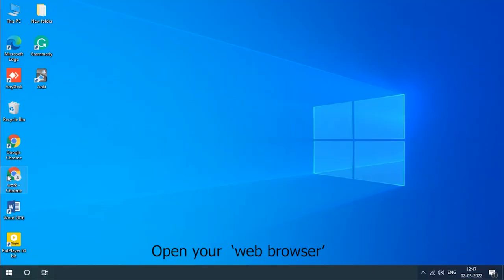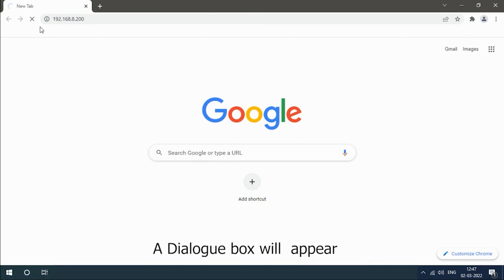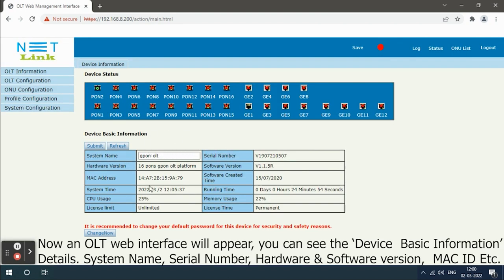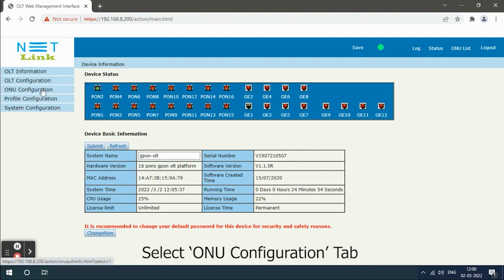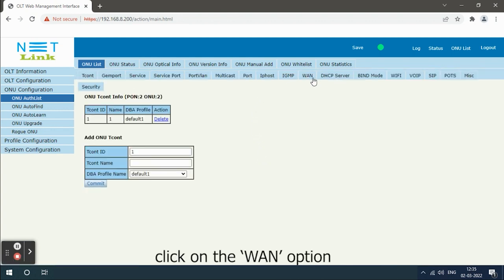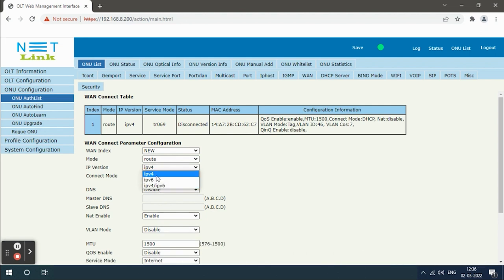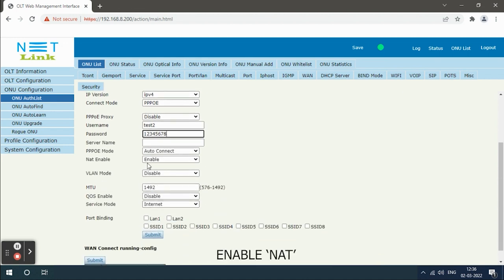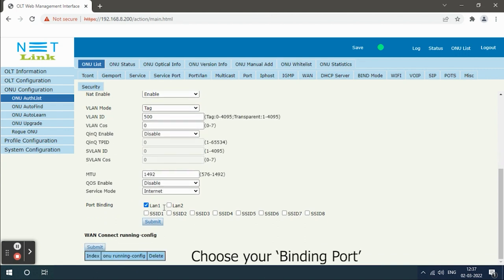How to configure ONTs in NETLINK OLT itself? -20